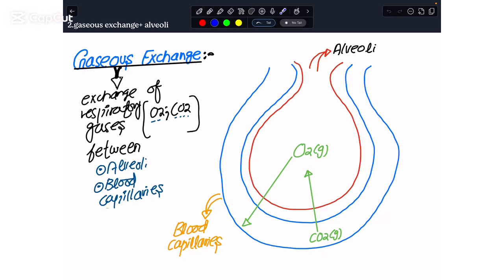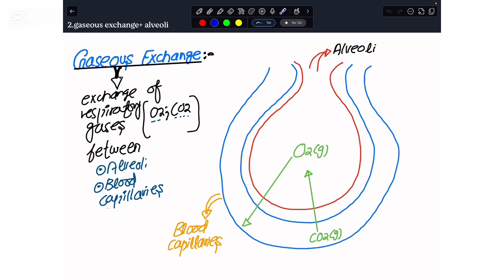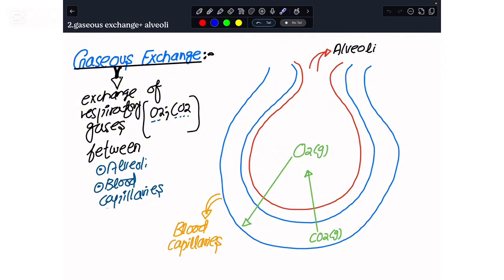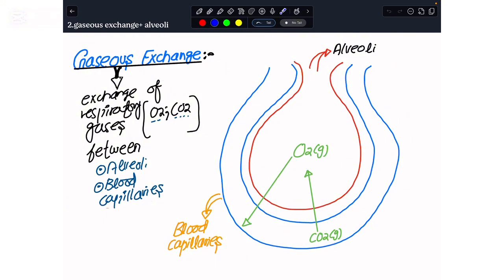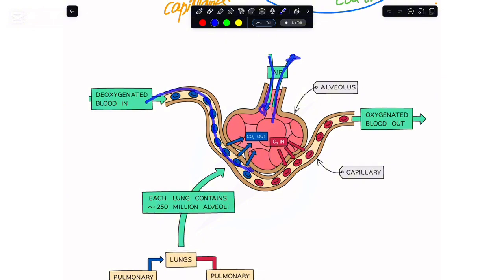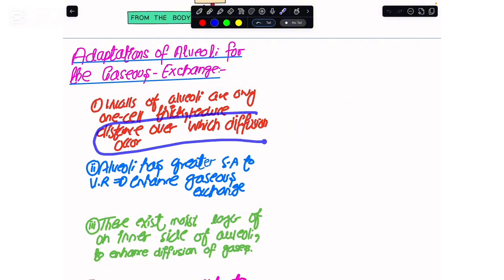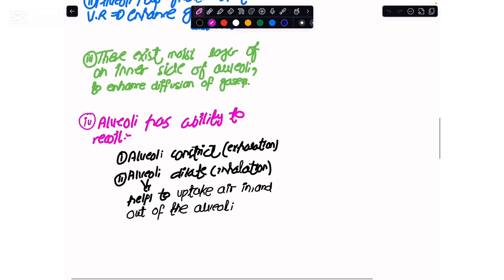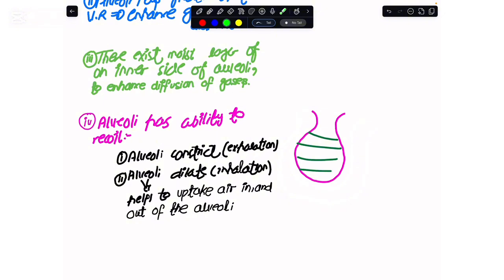IGCSE Biology|Chapter #11 Gas exchange in humans(Gaseous exchange)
Here's an engaging and informative description for your IGCSE Biology video, complete with relevant hashtags:

**Video Title Suggestion:** IGCSE Biology: Gaseous Exchange in the Alveoli - Amazing Adaptations Explained!

**Video Description:**

Ever wondered how oxygen magically gets into your blood and carbon dioxide gets out? ✨ It all happens in tiny sacs in your lungs called **ALVEOLI**! This video breaks down the **ESSENTIAL PROCESS of gaseous exchange** specifically for IGCSE Biology students.

We'll dive deep into:
✅ **Exactly HOW oxygen diffuses** from the alveoli into the blood.
✅ **Exactly HOW carbon dioxide diffuses** from the blood into the alveoli.
✅ **The CRUCIAL ADAPTATIONS** of the alveoli that make this incredibly efficient (you need to know these for exams!):
    ✨ Massive Surface Area
    ✨ Thin Walls (Just one cell thick!)
    ✨ Moist Lining
    ✨ Dense Capillary Network